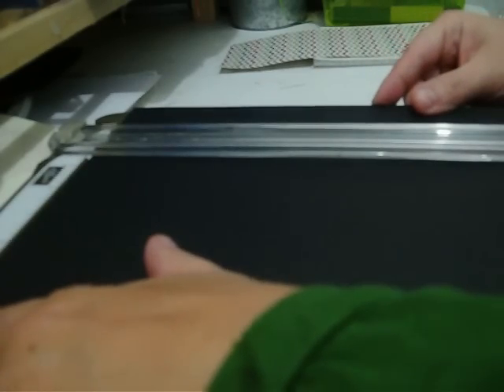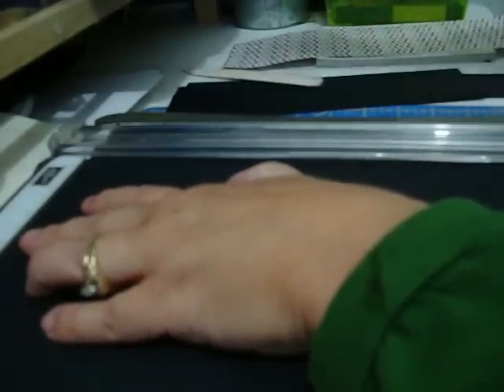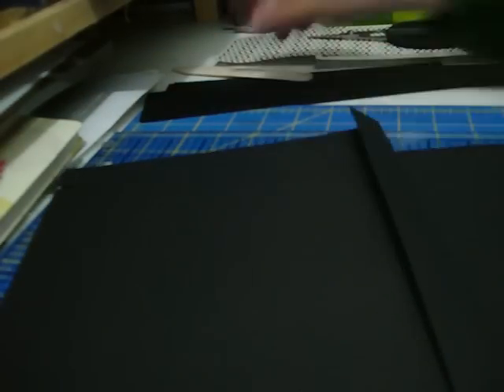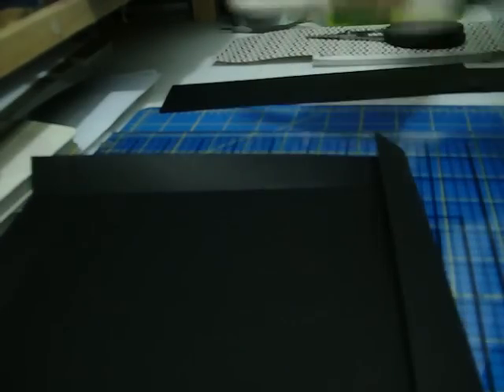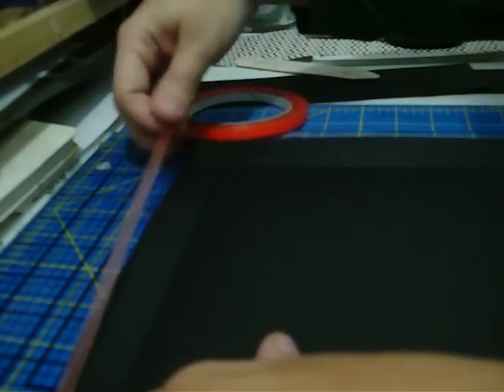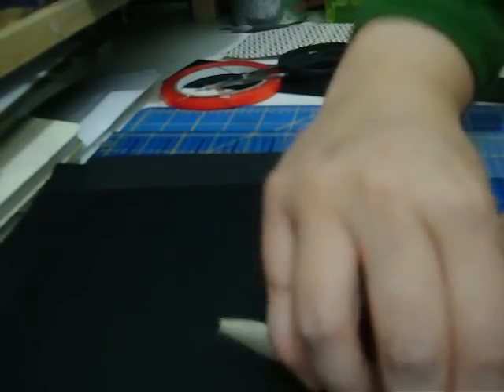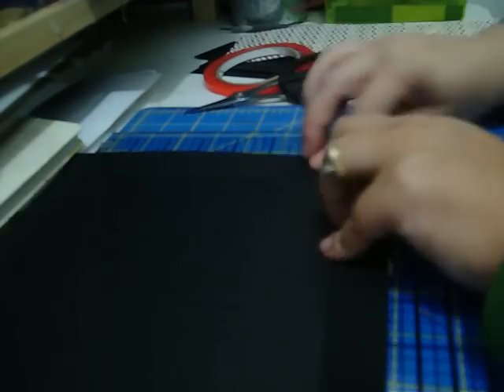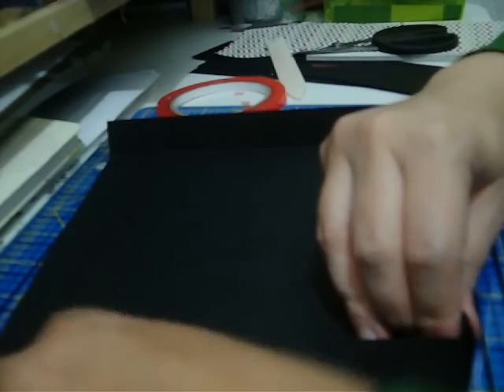Scrapbook box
In this video I am going to show you how I made the box to hold the scrapbook in.  I used all stampin' up! materials.  12x12 basic black cardstock.  See video two on how I formed the box.